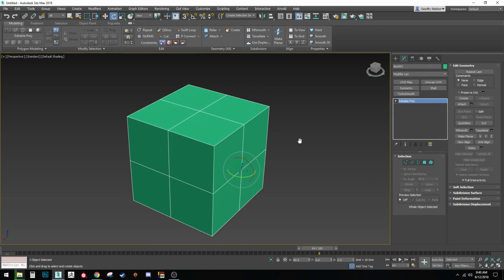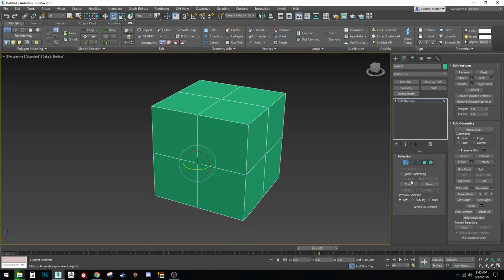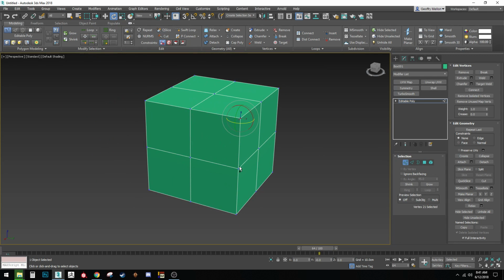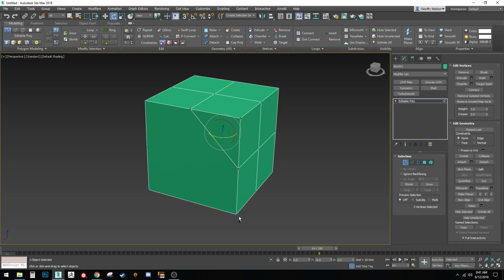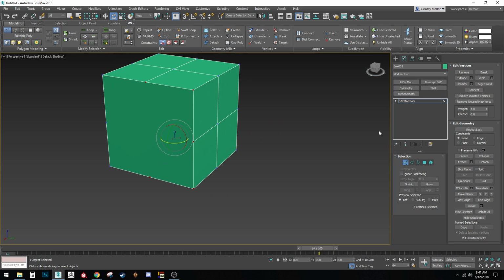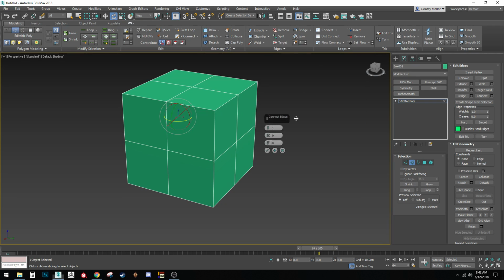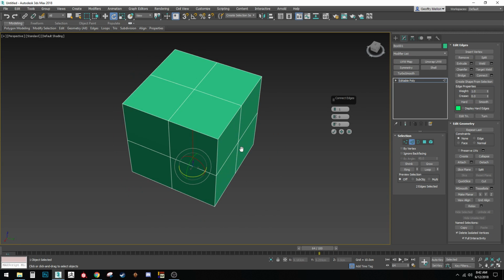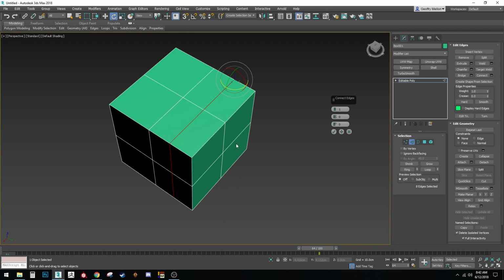Connect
3ds Max Editable Poly: Connect Tool